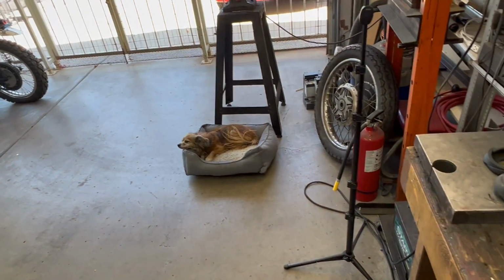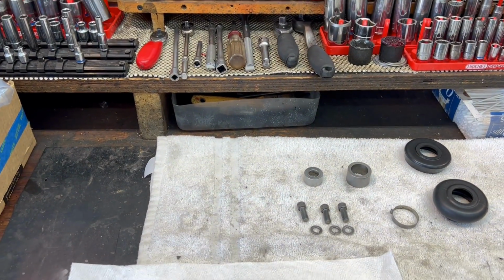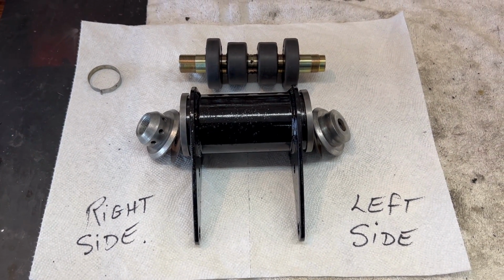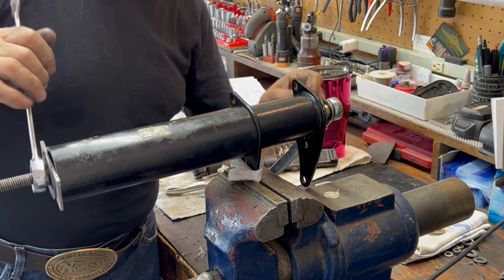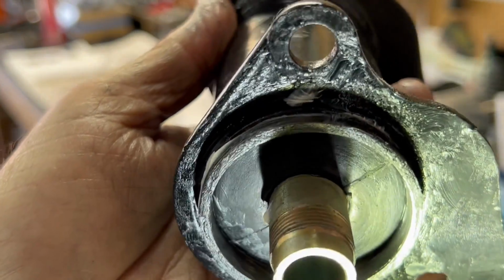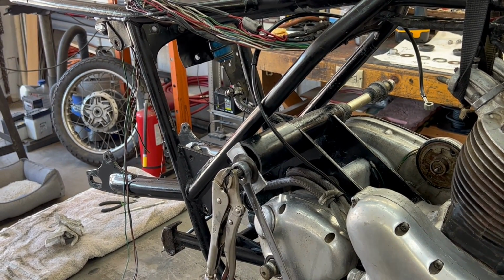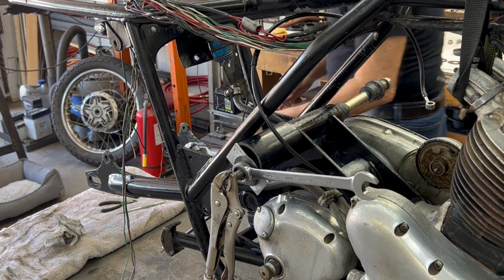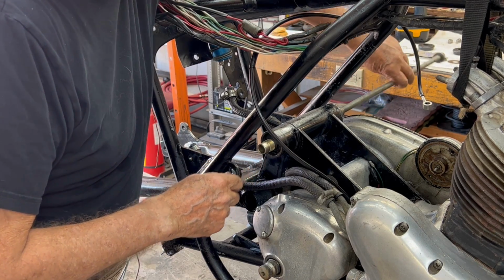Vintage British Motorcycles Repair/Restore